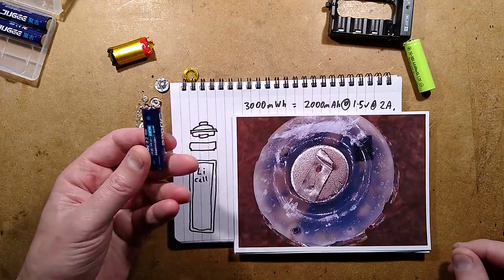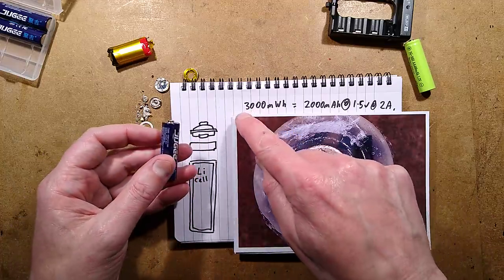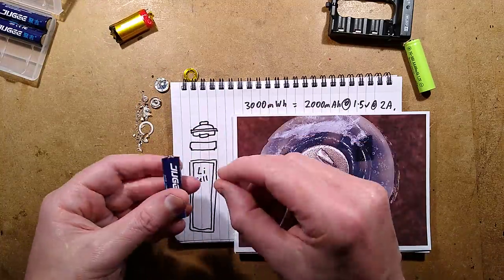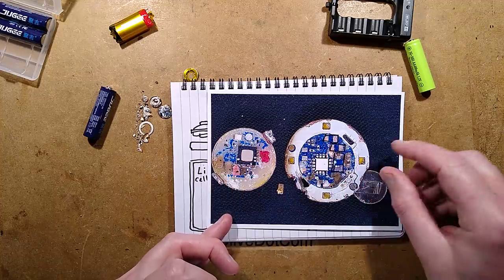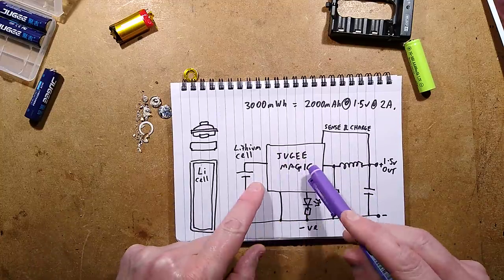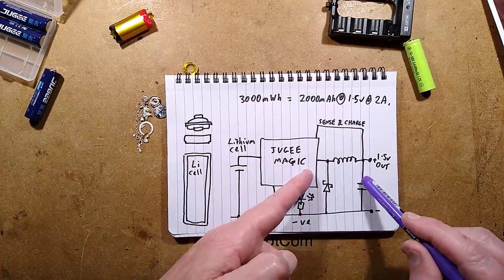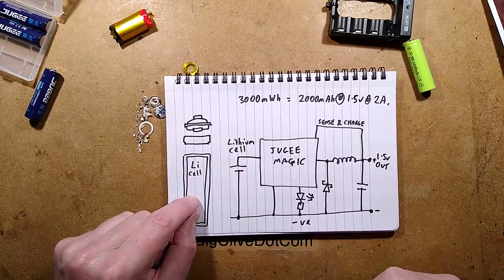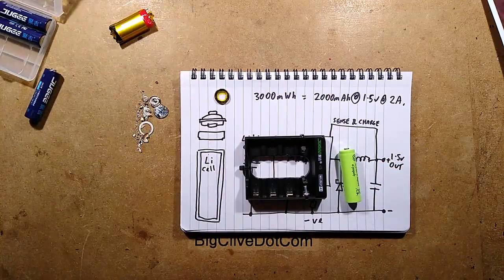JUGEE battery teardown. The short version.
This is a much shorter version of a teardown video on the JUGEE 1.5V AA lithium rechargeable cells.  (The full version is 36 minutes long.)

These cells put out a consistent 1.5V for most of their discharge and can be charged rapidly and decisively in a dedicated charger.

Spec is 3000mWh
Equivalent AA cell 2000mAh
Output voltage 1.5V switching to about 1V near end of charge.